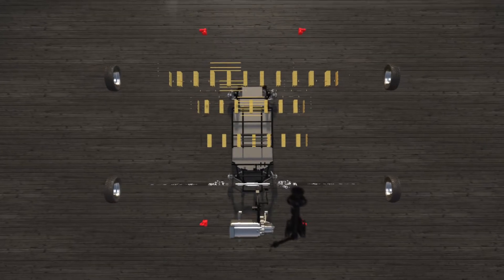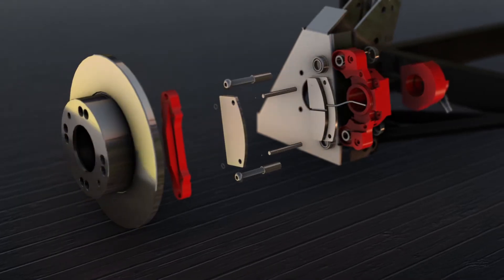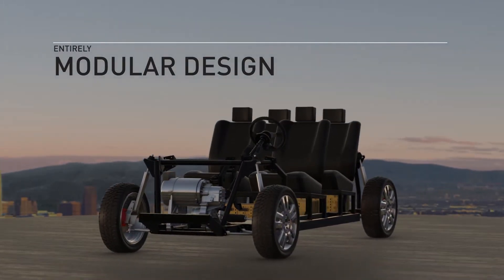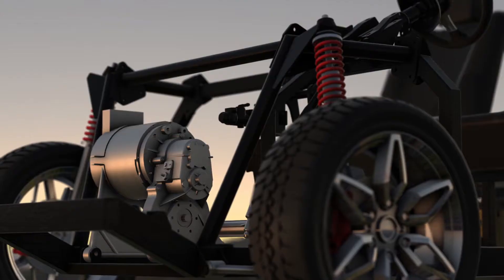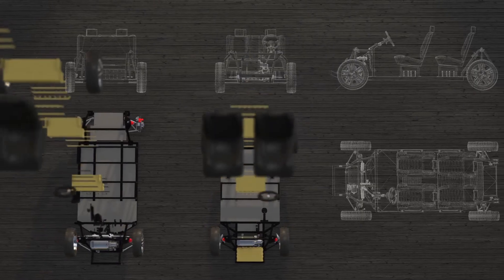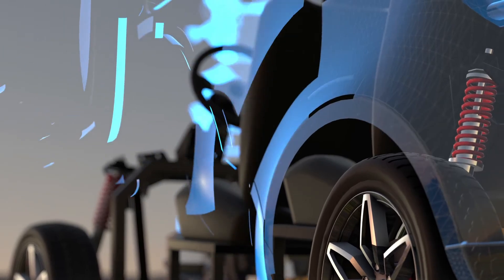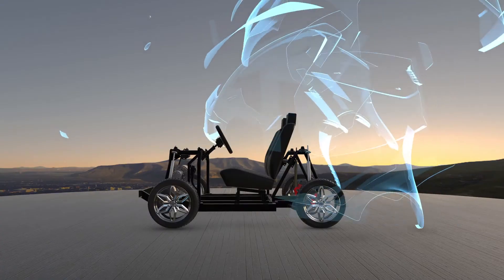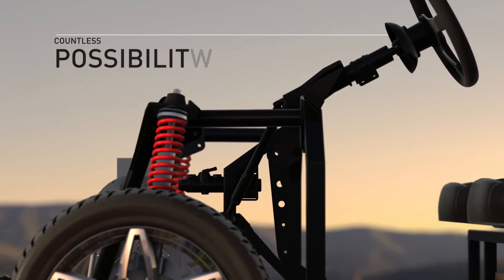OSVehicle Modular Platform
TABBY EVO is a hardware open source platform for electric vehicles. Free to use, available to everyone.

It’s the 2nd version of our platform: now it’s harder, better, faster and stronger.
It is an open source framework for the creation of vehicles: it can be used to bootstrap businesses (electric vehicle startups), to create your own vehicle, for education purposes, and much more.
By using it you can save a lot of millions of dollars and years of R&D.
All the plans and blueprints can be downloaded in the website’s download section. You are welcome and encouraged to improve the designs, work on them, and upload them to share your ideas with the community through the OSV forum.